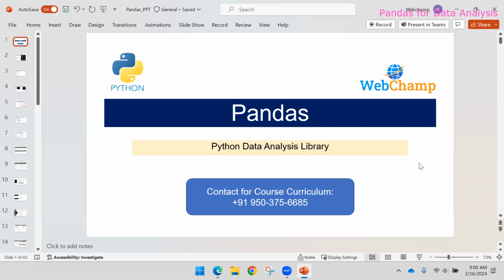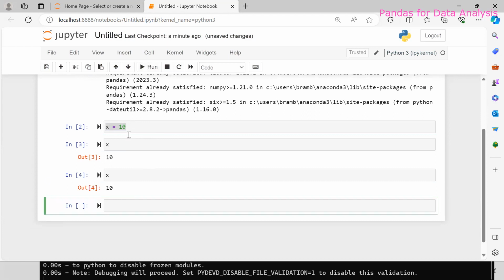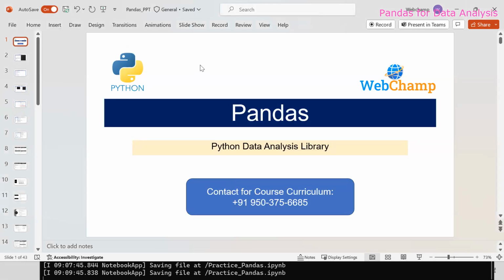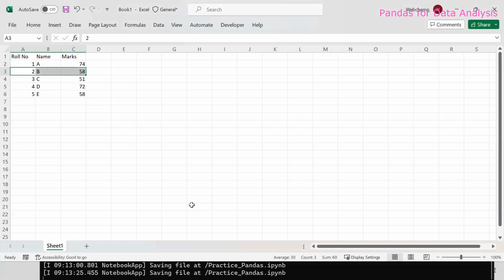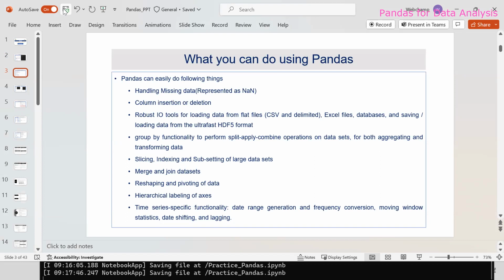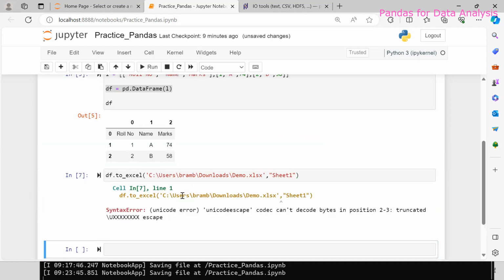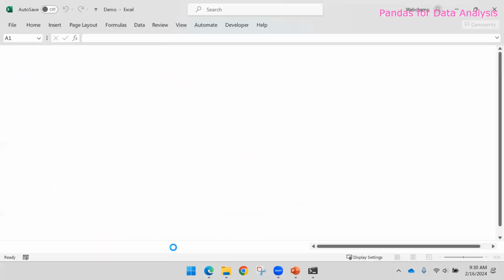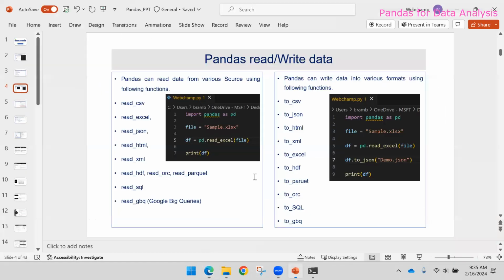Pandas 1: Pandas & Jupiter Notebook Introduction || Pandas: Reading and Writing Data in Python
Pandas & Jupiter Notebook Introduction || Pandas: Reading and Writing Data in Python

Welcome to our Pandas tutorial! In this video, we'll dive into the powerful world of Pandas, a Python library for data manipulation and analysis. Learn how to efficiently read and write data using Pandas, and unlock the full potential of your data analysis projects.

🔍 Key Topics Covered:

Introduction to Pandas: Understand the basics of Pandas and its role in data analysis.
Reading Data with Pandas: Explore how to load data into Pandas DataFrames from various sources, including CSV and Excel files.

Writing Data with Pandas: Learn the techniques for exporting and saving DataFrames to different file formats.

Data Cleaning and Transformation: Discover Pandas functions for cleaning and transforming data to meet your analysis requirements.

Data Wrangling Techniques: Explore the art of data wrangling and manipulation using Pandas, including filtering, sorting, and aggregating data.

Real-world Examples: Apply the concepts with practical examples to enhance your understanding.

Whether you're a beginner or an experienced data analyst, this video will equip you with essential skills for handling and analyzing data with Pandas.